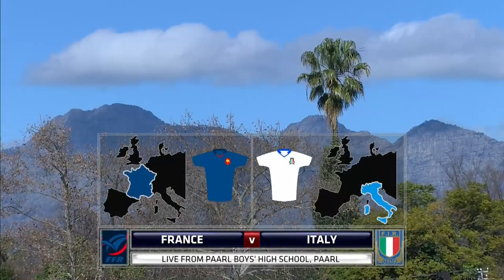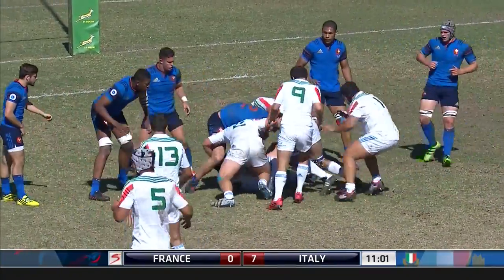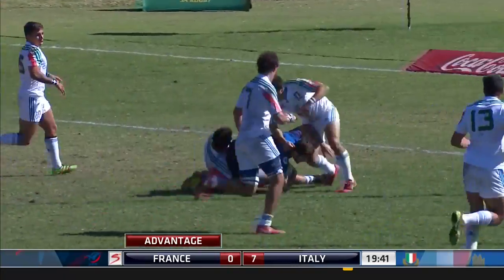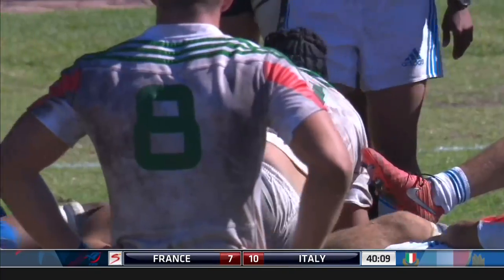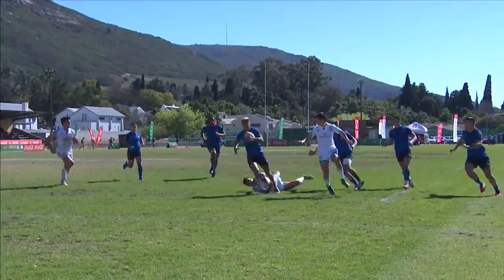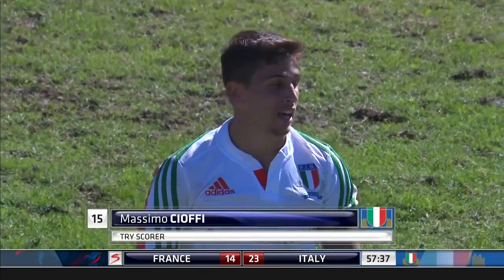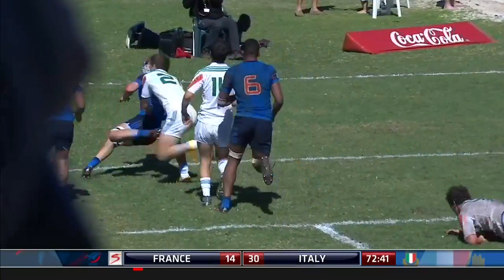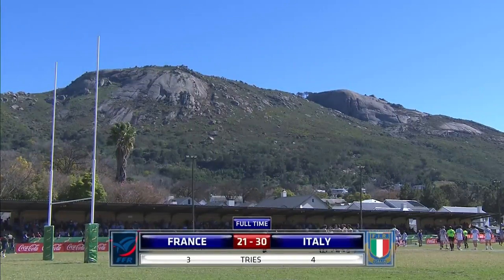U/19 International Series: France vs Italy Highlights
France vs Italy, Paarl - 20 August 2016